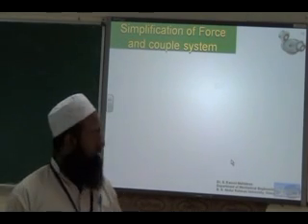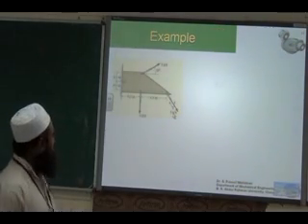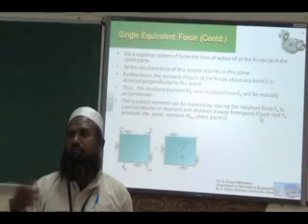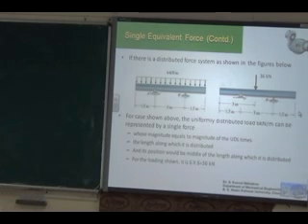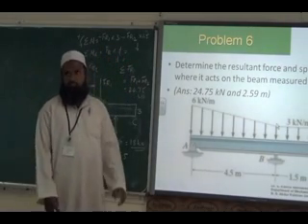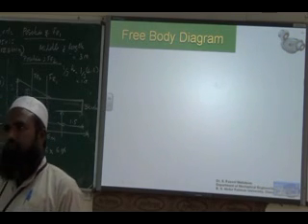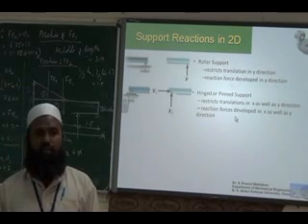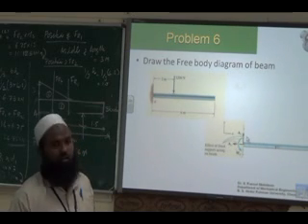Engg Mechanics 8 2 12